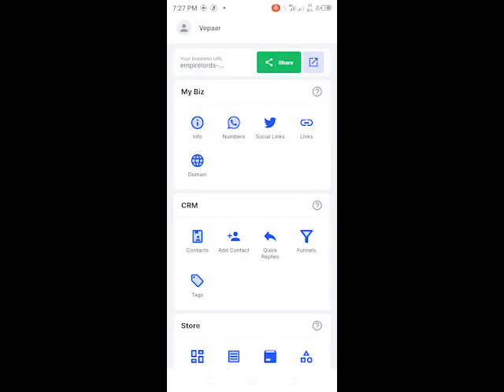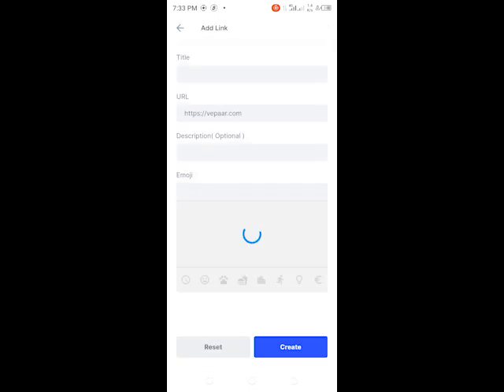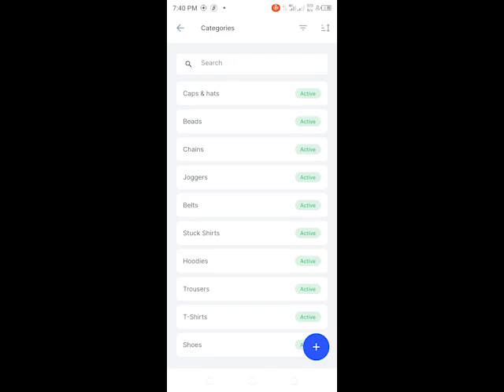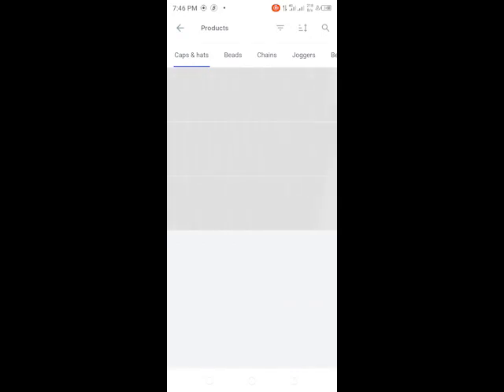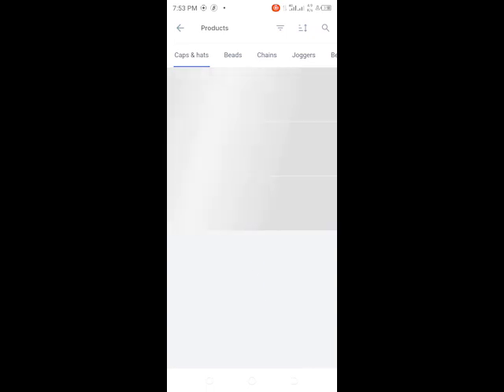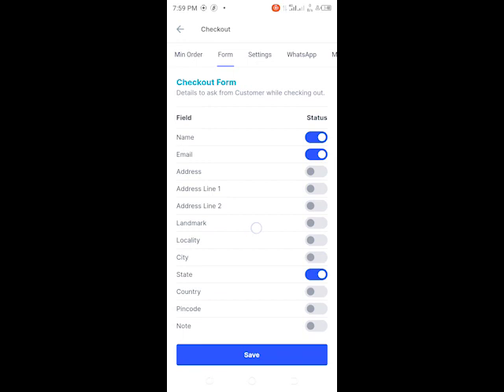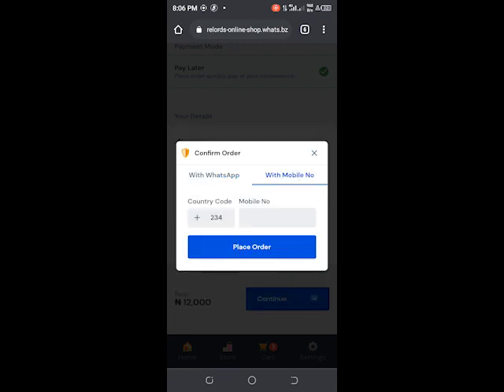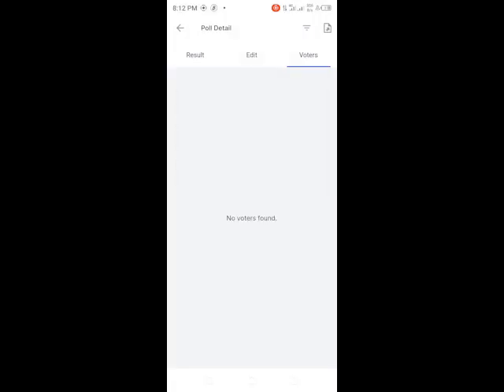How To Create A WhatsApp E Commerce Store with Vepaar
This a step-by-step tutorial video to guide you through with setting up your Vepaar e-commerce store.

For guide How To Create A WhatsApp E-Commerce Store with Vepaar check